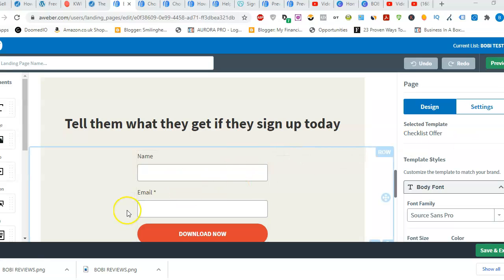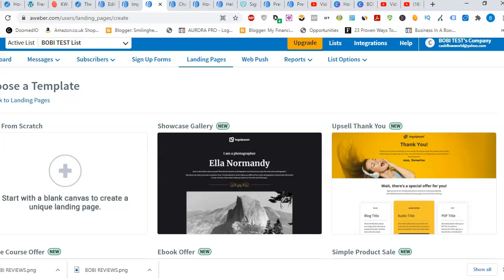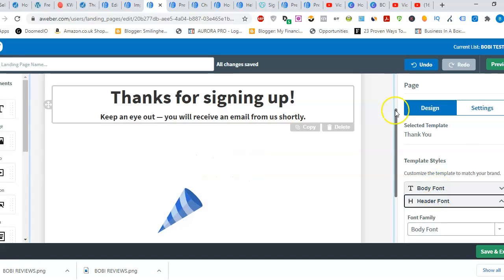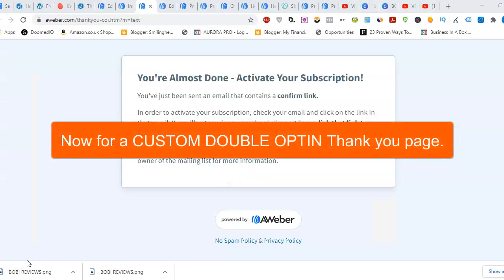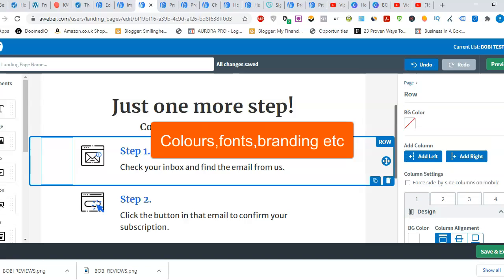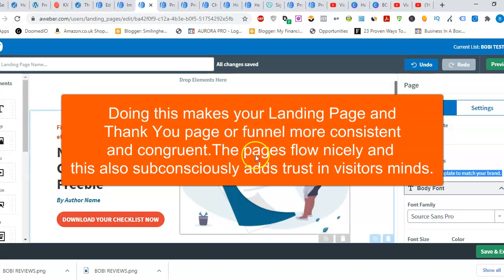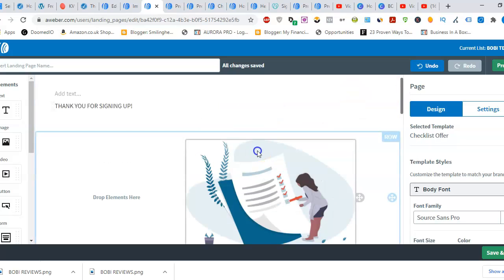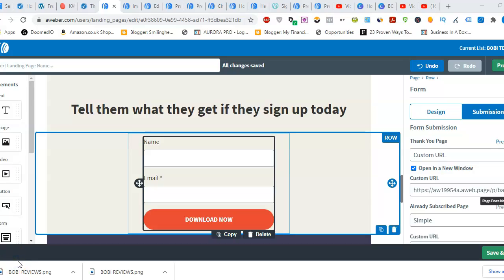THANK YOU PAGE (Create a Thank You page in AWEBER)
In this video we walk through how to create a Thank You page using AWeber .